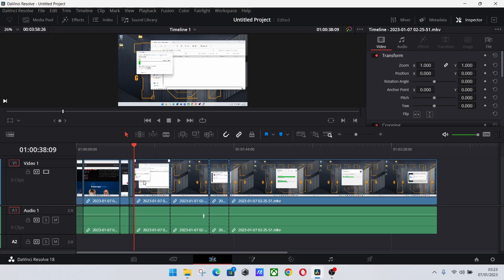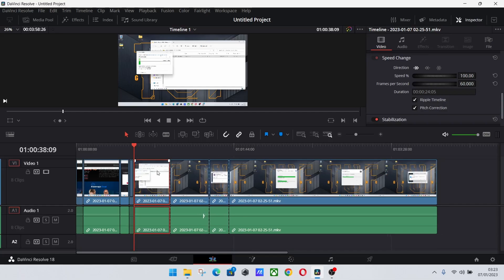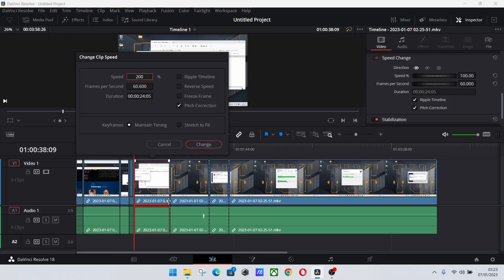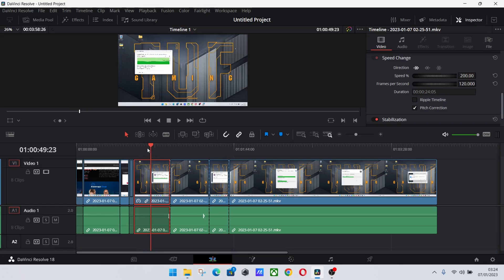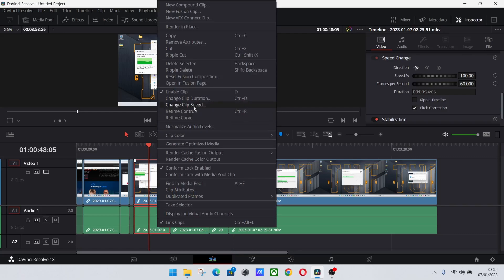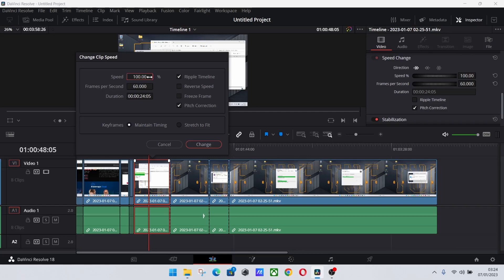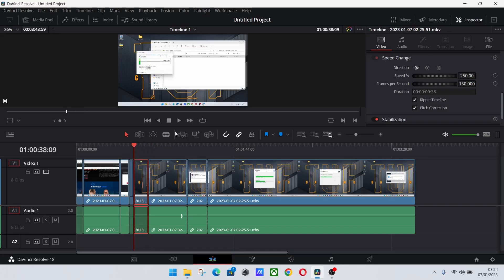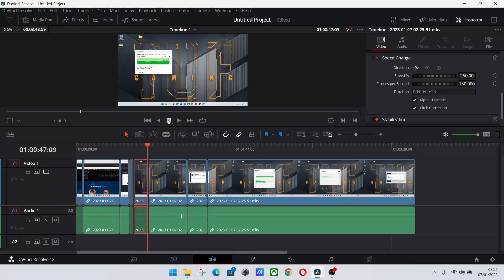How to Speed Up or Slow Down a video in DaVinci Resolve 18 (2023)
In this DaVinci Resolve tutorial ( DaVinci Resolve 18 ) I am going to teach you how to Speed Up your video clips, to slow down the clips go less than 100%.
This is the quickest and easiest way I have found so far to speed up / slow down clips.